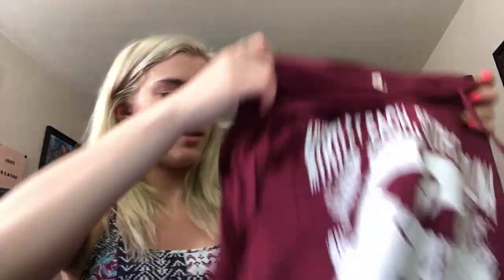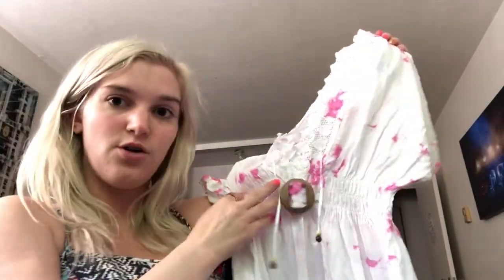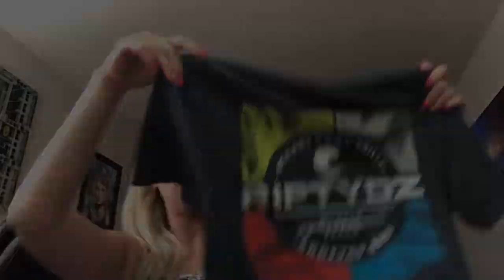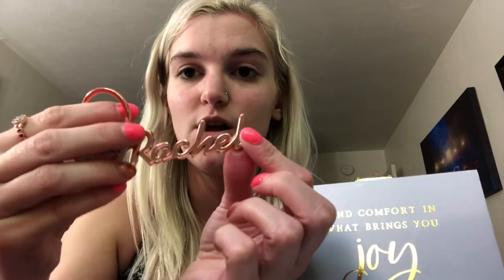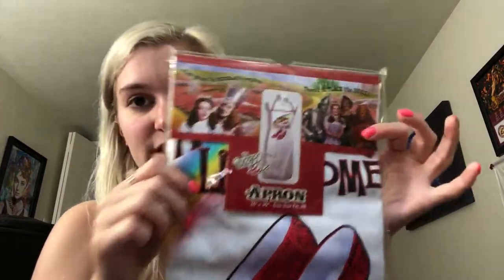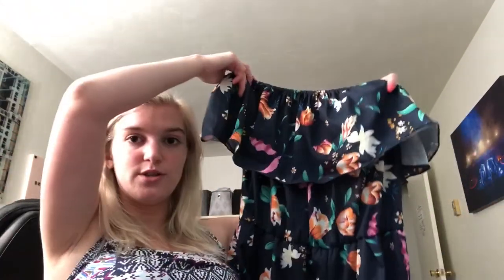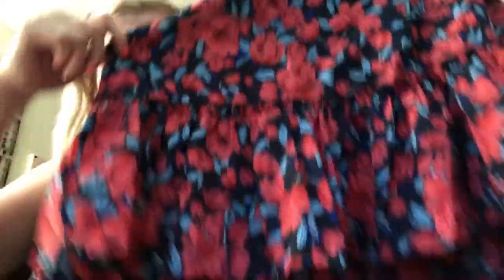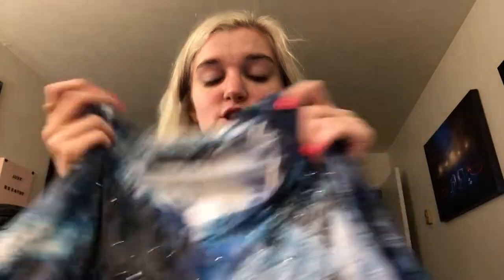HUGE MYRTLE BEACH HAUL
*ALL MY LINKS!*
Watch in 1080p trust me lol

**DESPITE ALL OF THE TECHNOLOGICAL DIFFICULTIES AND CHANNEL HACKING***
I am super glad that I was able to get my channel back so here is a video of all the different stuff Aaron and I purchase while we were on vacation in Myrtle Beach!!!**

I am so sorry this quality is SO bad. This was such a nightmare to get uploaded, but I finally figured it out so I just wanted to apologize in advance for the audio and video quality. My channel also got hacked and ended up getting deleted for violations from the stuff the hacker posted.

But thank god I finally got EVERYTHING figured out. I hope you guys enjoy this video, I was super excited about it so it sucks that the video ended up being pretty bad quality.
DESPITE ALL OF THIS, I am glad I got my channel back so here is a video of all the different stuff Aaron and I purchase while we were on vacation in Myrtle Beach!!!

FAQ:
What’s your name?
My name is Rachel :)

I am 22 years old. My birthday is September 24th

What are your goals? (Career related)

I am currently a college student studying to get my degree in Human and Social Services. My goal is to become a social worker because I genuinely love helping people. It is a priceless feeling to have a positive impact on other people’s lives.

Love you all so much, you guys truly mean the world to me ❤️